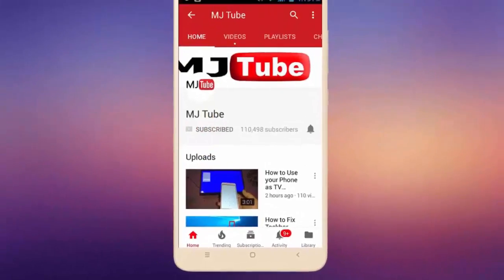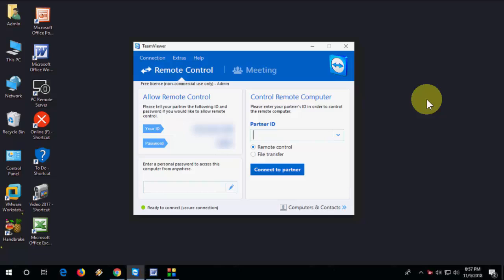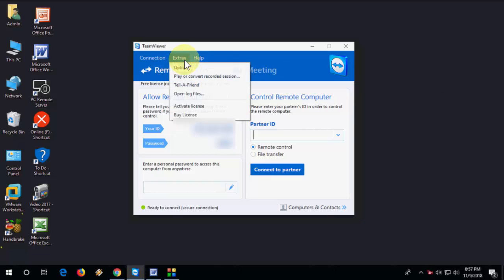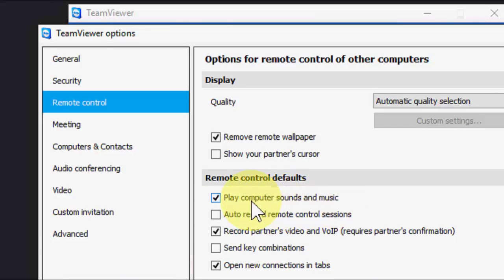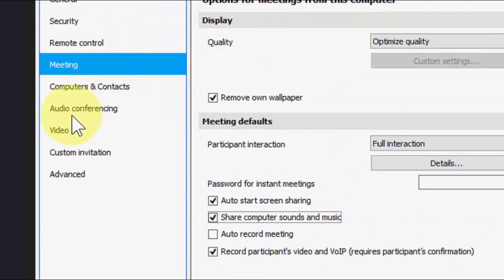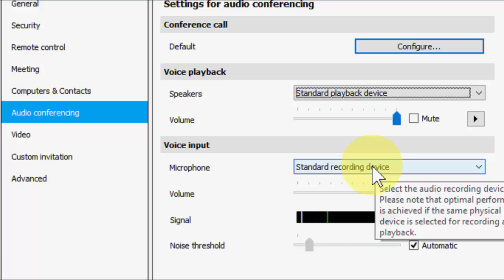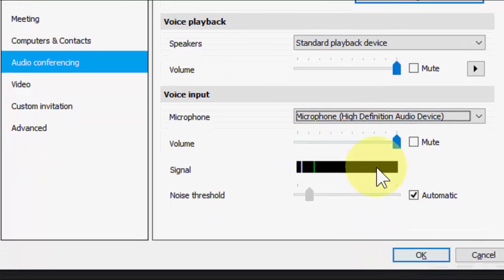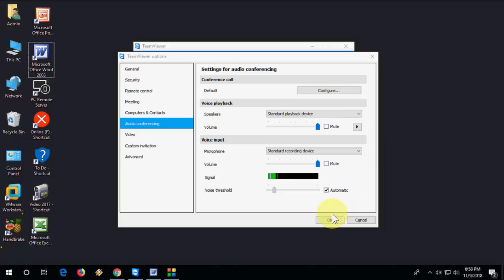How to Fix No Mic & Audio Sound Issue in TeamViewer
Fix Sound & Mic Issues in TeamViewer for Windows PC

TeamViewer 8, TeamViewer 9, TeamViewer 10, TeamViewer 11, TeamViewer 12, TeamViewer 13,